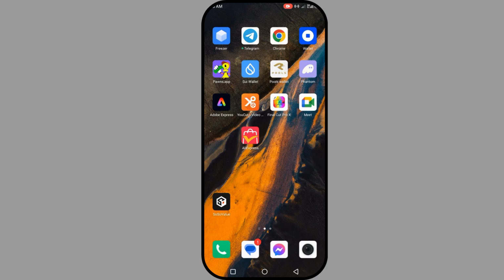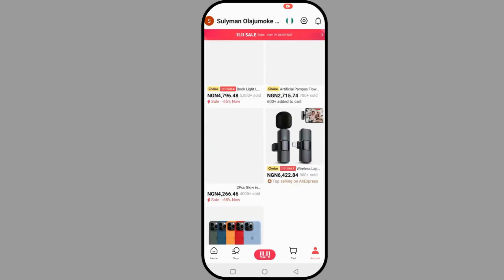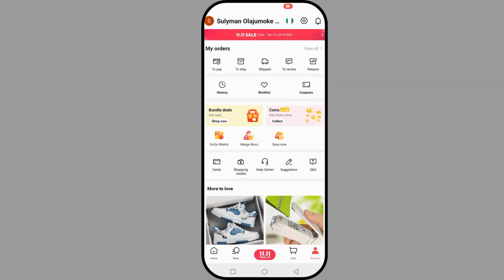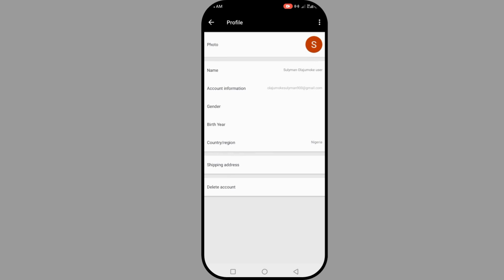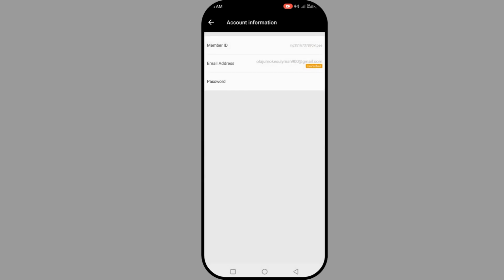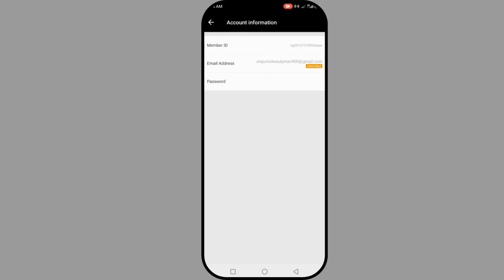How to Change Your Phone Number on AliExpress | Easy Step-by-Step Guide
In this video, you will learn How to Change Your Phone Number on AliExpress

Learn how to update your phone number on AliExpress quickly and easily! Perfect for keeping your AliExpress account details up-to-date!